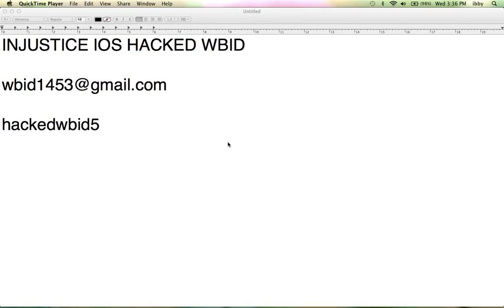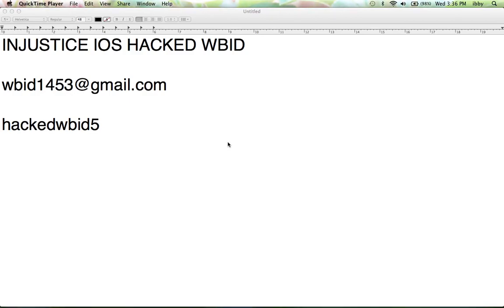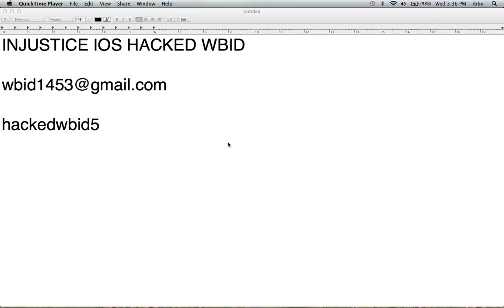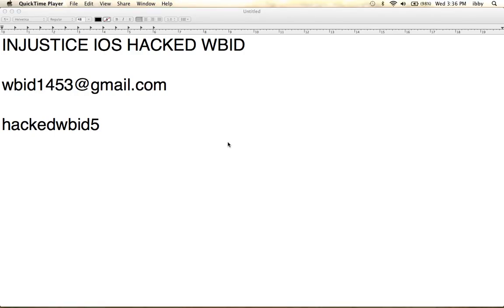INJUSTICE HACKED WBID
Kik: TheBagelGods